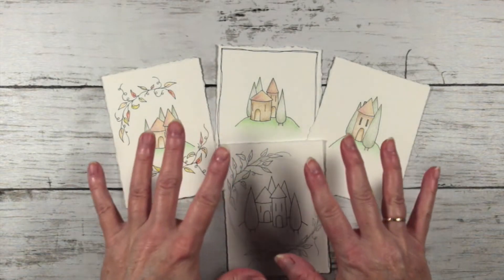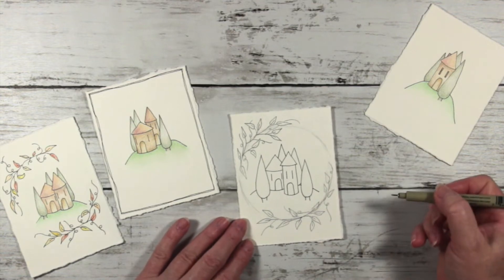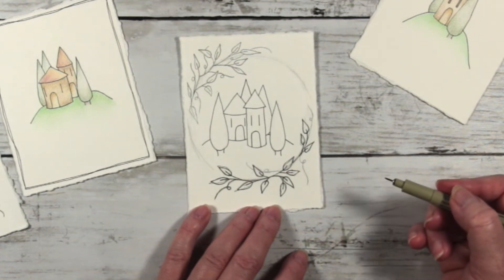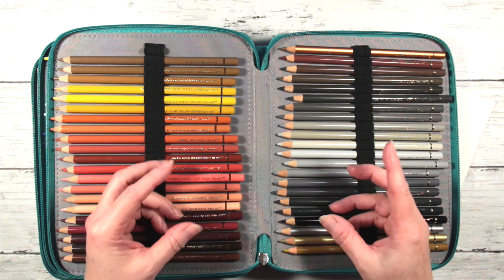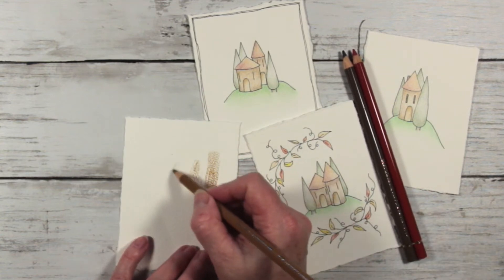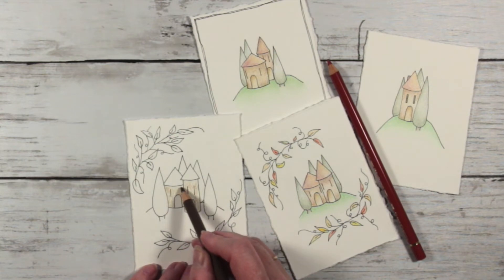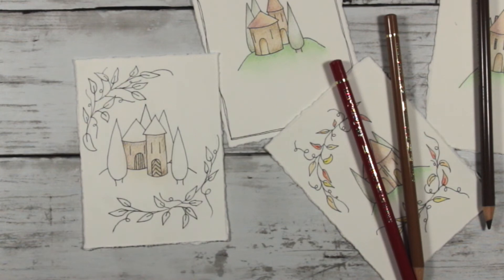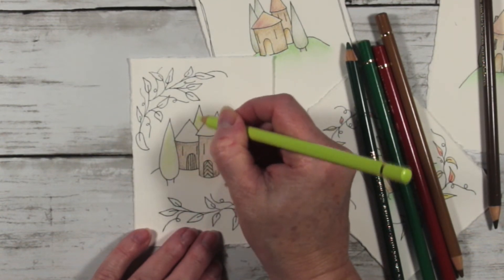Doodle Colouring With Me! Little Houses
Colour with me!  When I had limited art supplies, I developed my own way of using only a few coloured pencils to make my drawings really pop.  I'll show you my techniques for building layers of colour to add texture and depth and we'll revisit the gorgeous little house scenes from our earlier drawing video (link below).

Enjoy and let me know if you'd like to see more beginners drawing videos. :)

Printing
I print on plain white 160 gsm paper using an Epsom ET-4550 Eco-Tank Inkjet Printer.
Filming
I use a Canon EOS 650 mounted on an overhead K&F 72” tripodM
Music